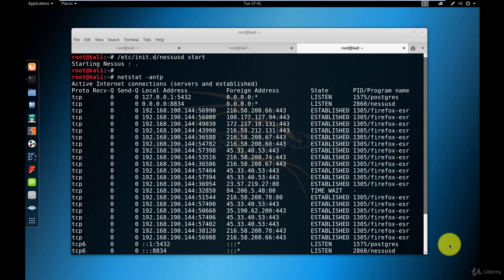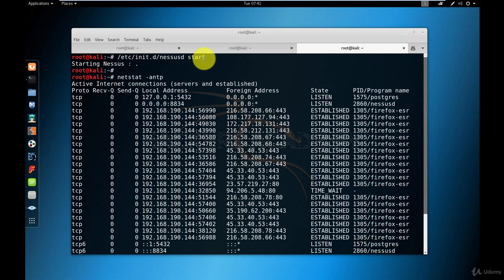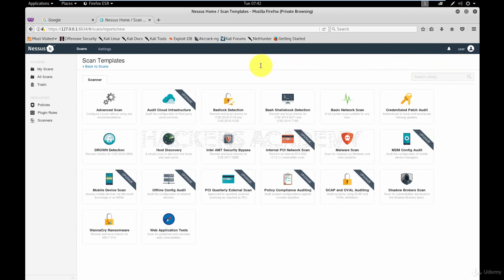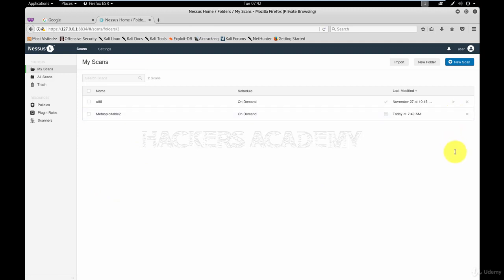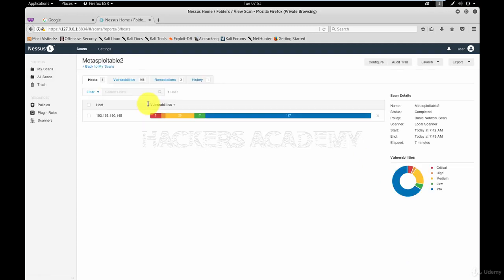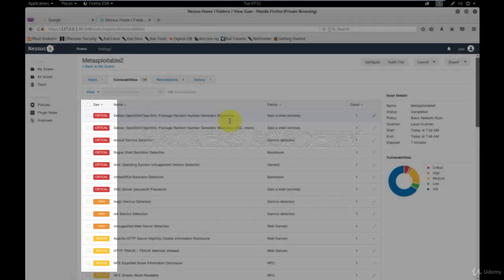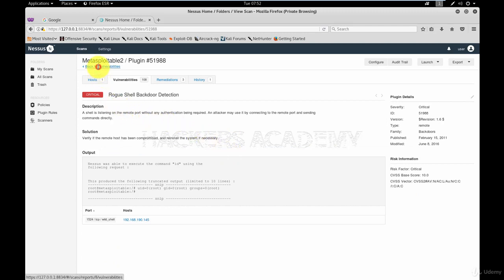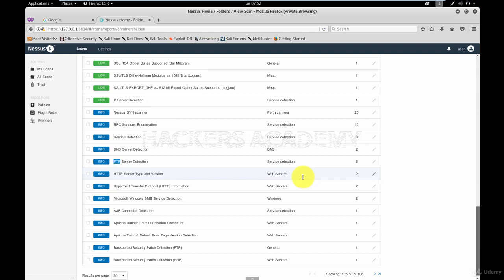How to Vulnerability scanning with Kali Linux